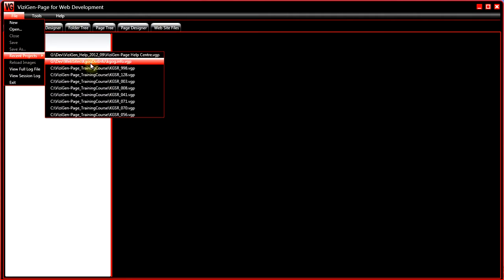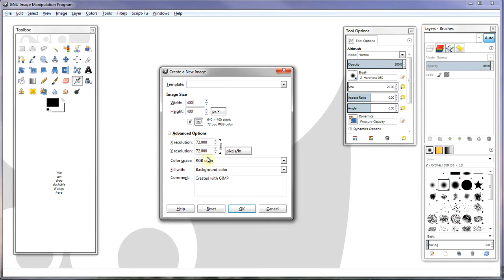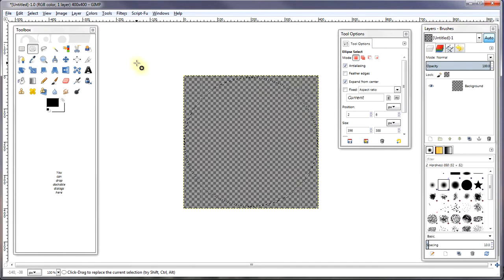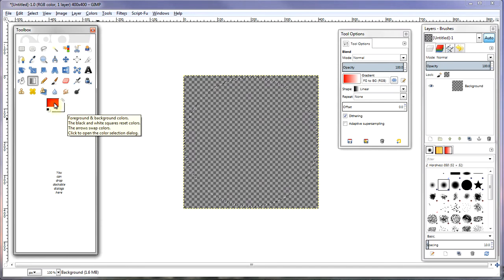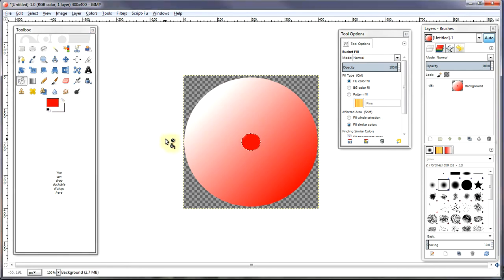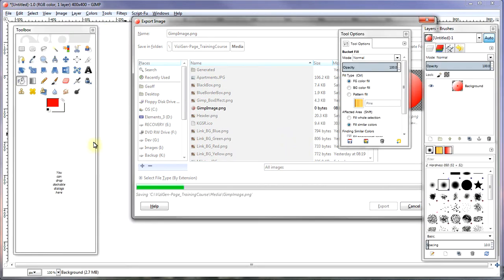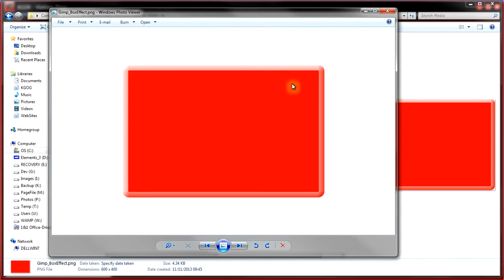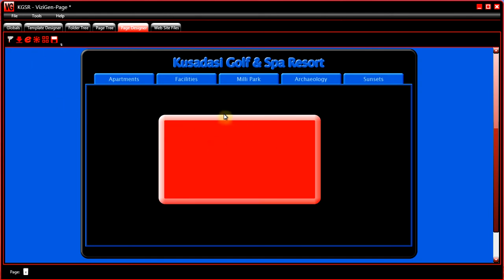How to Create Box Effect Graphics for ViziGen-Page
REFERENCE INFORMATION

To see a full list of all the video tutorials in this series go